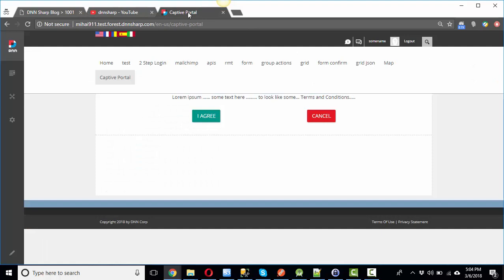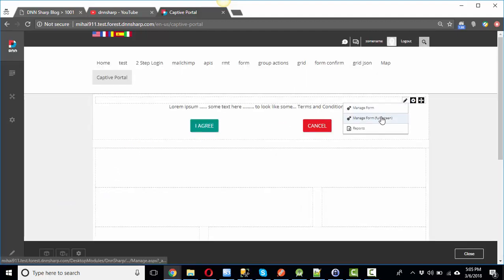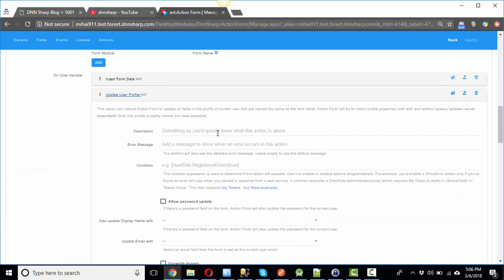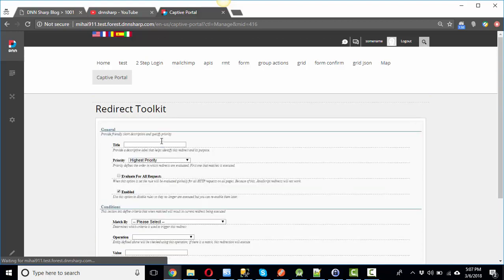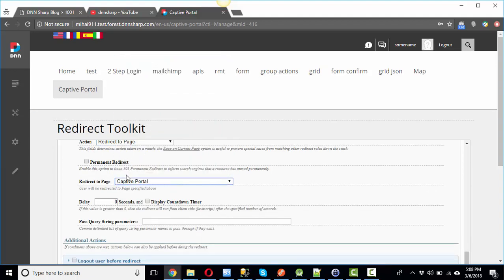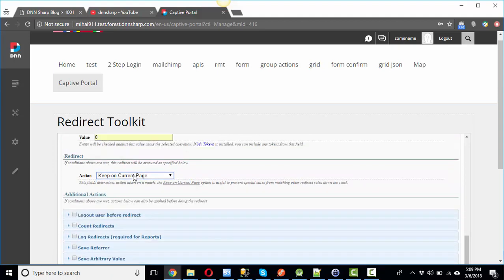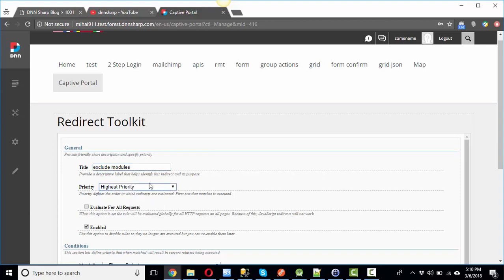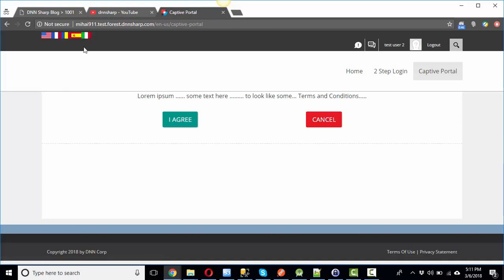Build a Captive Page/Portal with DNN Sharp Redirect Toolkit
Here's how easy it is to keep users on a specific page until they do a certain task or complete a step of given form on your website.
You only need Redirect Toolkit to make it happen